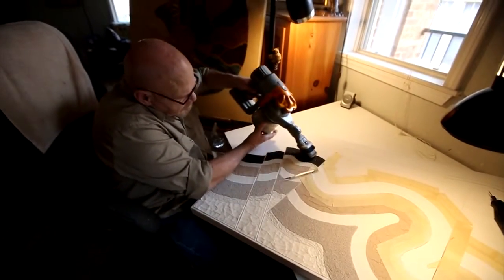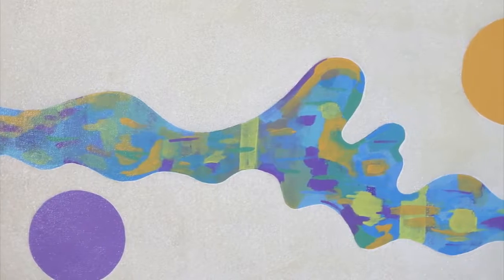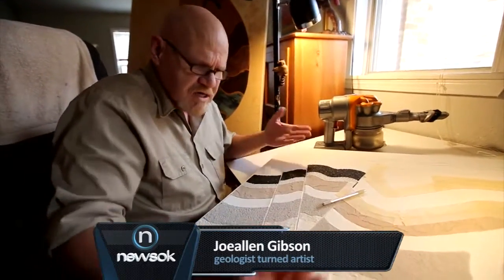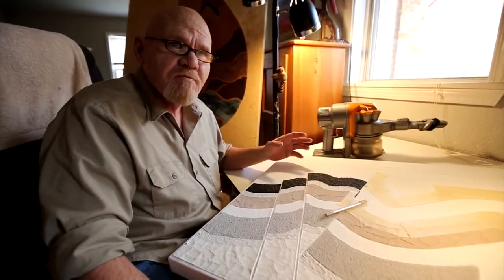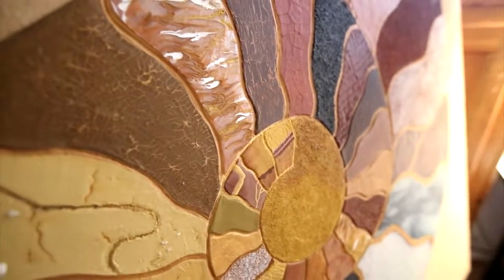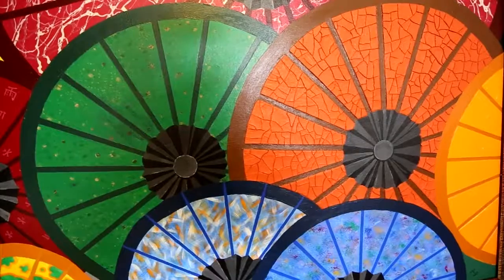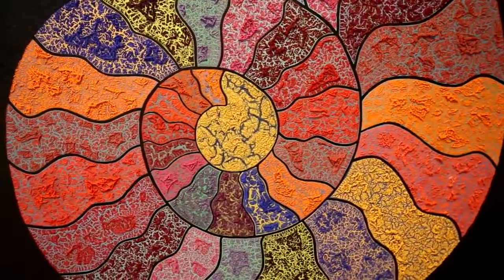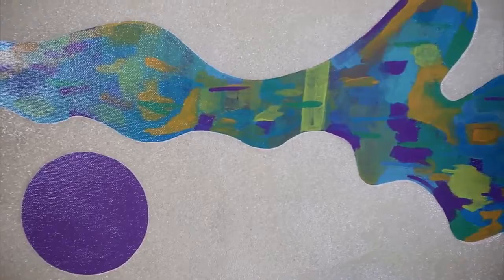Former geologist begins second career an artist (2014-11-21)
After a series of oilfield injuries cut short his career as a consulting well-site geologist, Oklahoma City resident Joeallen Gibson Jr. has worked for the past four years to build a new career as an artist.